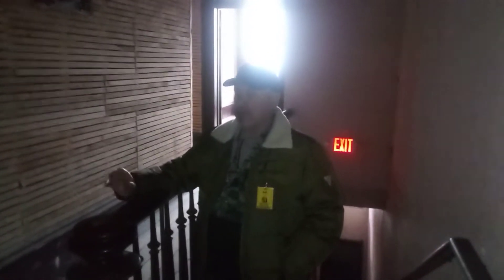Historic and Haunted Tour of The Old Washoe Club, Virginia City Nevada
Made the trip to The Old Washoe Club in Virginia City Nevada. Top 5 in my bucket list. Plan on going back in a couple weeks for a full fledged investigation. Stay Spooky everyone! Jax

···NOTE··· I wanted to film the tour RAW (no cuts), unfortunately my recording device went dead right in the middle. I have decided to upload them in 2 parts. Part 2 coming soon. Thanks! See you on the other side!